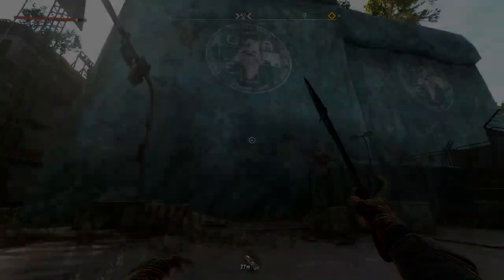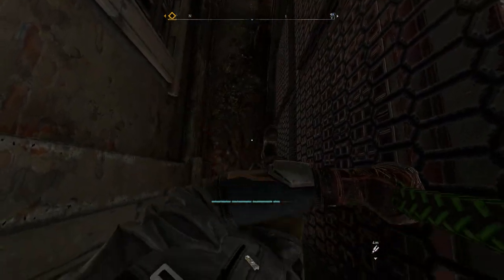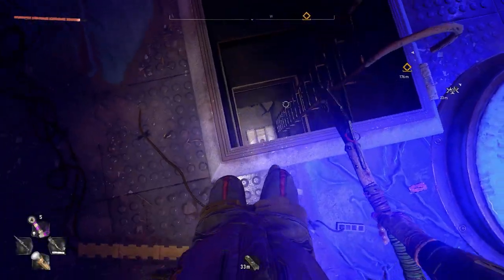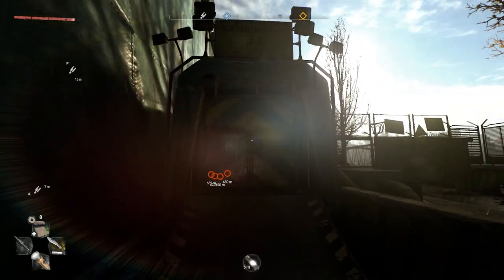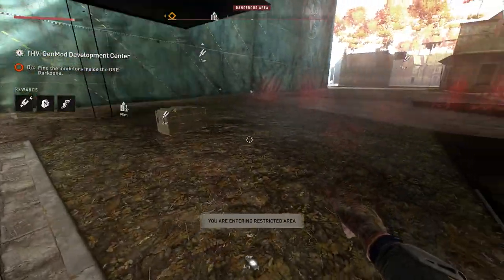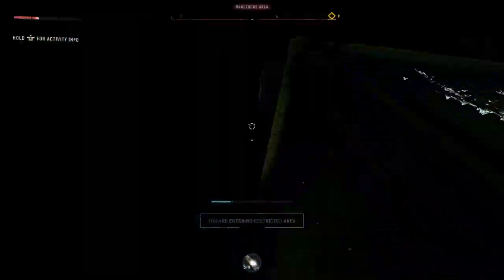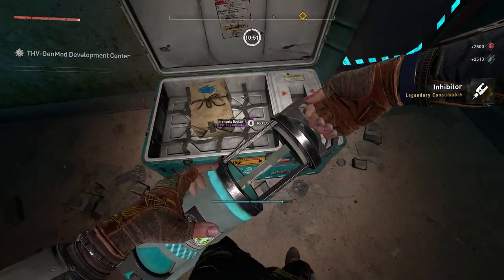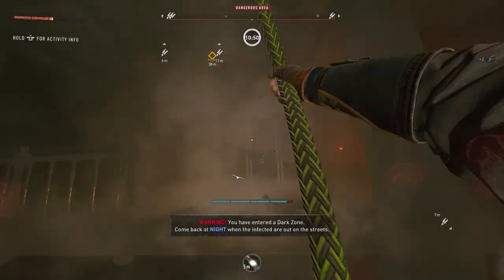Dying Light 2 How To Glitch Into Anywall Solo & Get The GRE Inhibitors Faster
In this video, i show you how to wall breach anywhere in dying light 2 using the grapple hook and get the GRE inhibitors faster.
Founder Method:
KINGMAN124